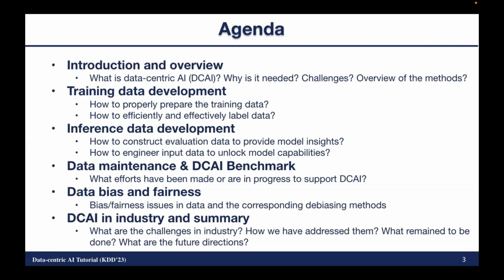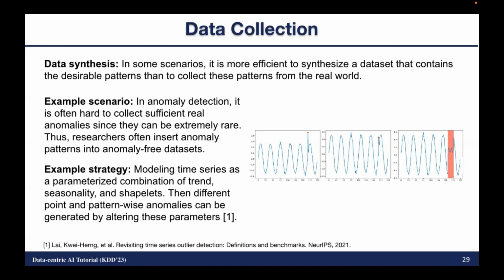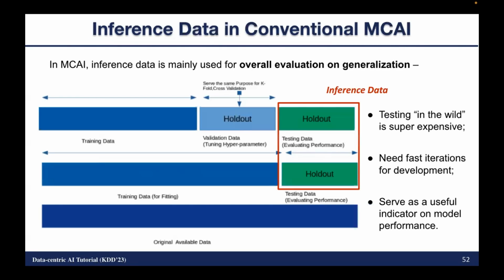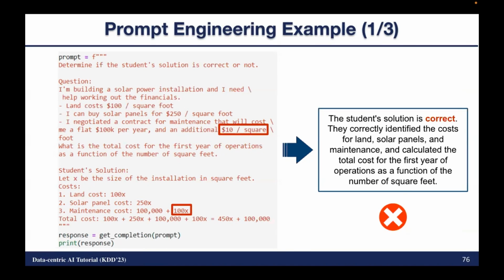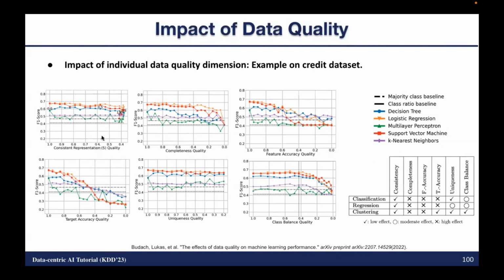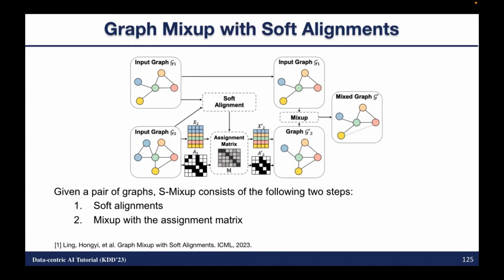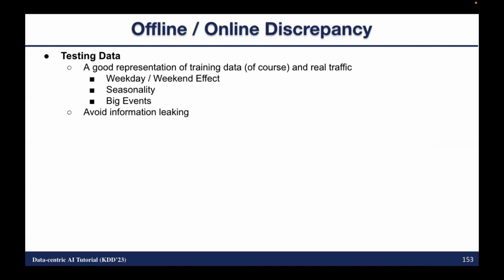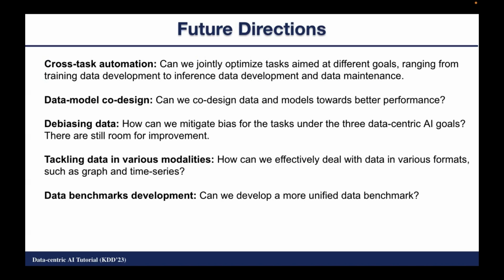[KDD 2023 Tutorial] Data-centric AI: Techniques and Future Perspectives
We discuss the definition, need, and recent advances in data-centric AI.

0:00 Getting Started!
1:12 Agenda
3:23 Introduction and Overview
22:30 Training Data Development
56:43 Inference Data Development
1:29:48 Data Maintenance & DCAI Benchmark
2:10:50 Data Bias and Fairness
2:35:22 Data-centric AI in Industry
3:17:06 Summary and Future Directions